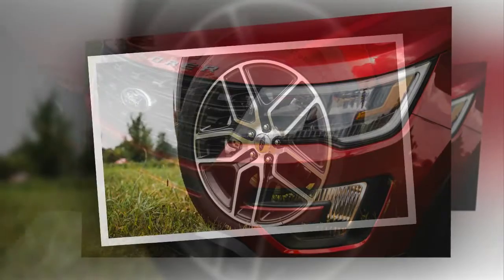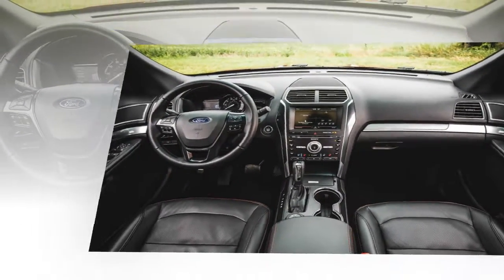Review Car 2016 Ford Explorer Sport Specs, Price and Rating